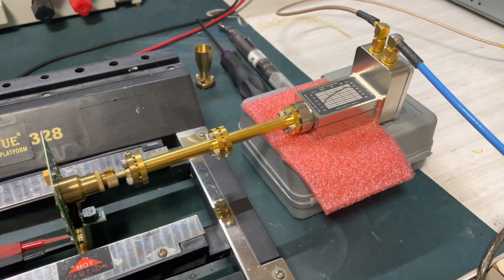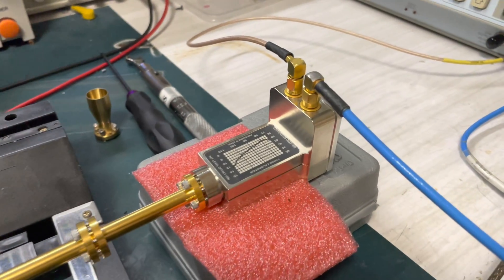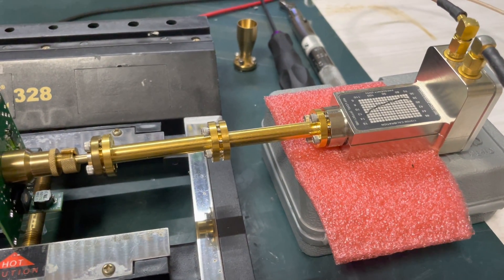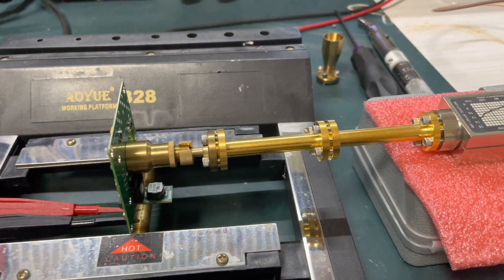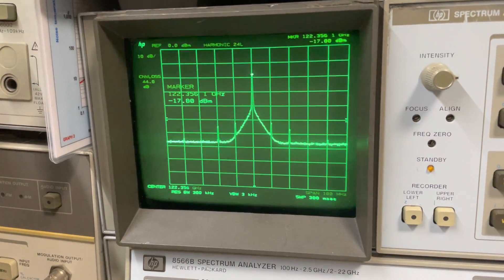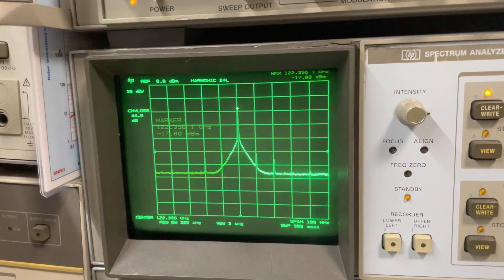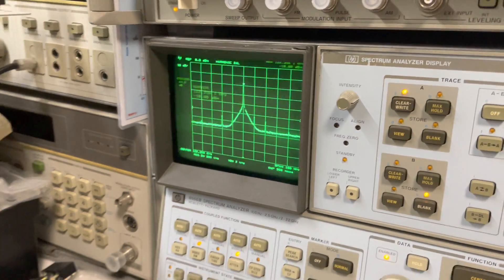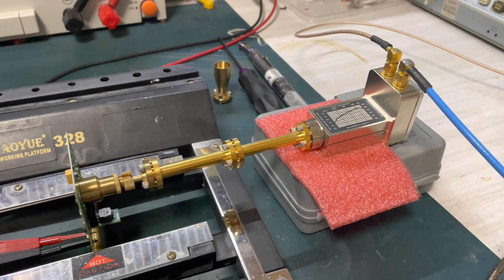122GHz transverter output power test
A quick test to measure the relative output power of the 122GHz transverter. The intent being to establish a base line for testing other boards.